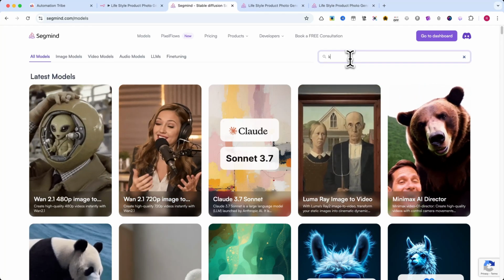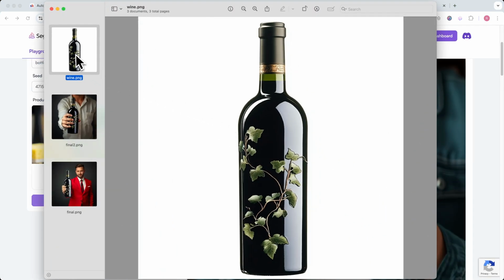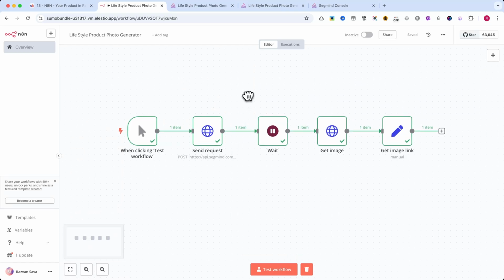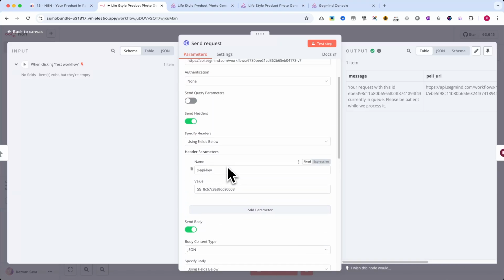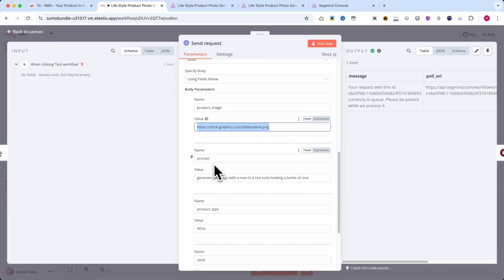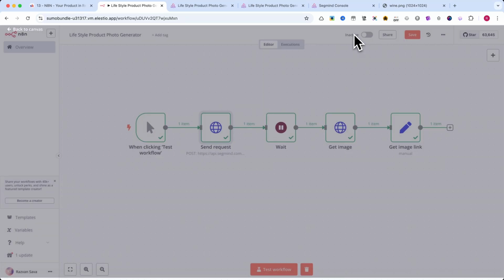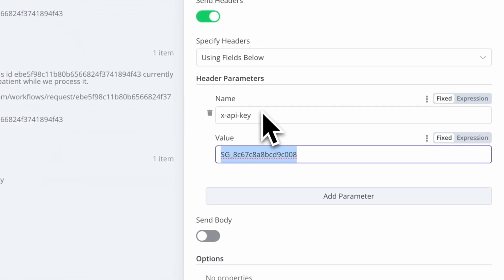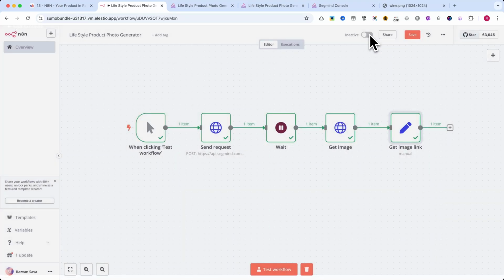This AI Tool Makes PERFECT Product Photos in Seconds!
Download the workflow now from Automation Tribe!

Want to create stunning, real-life lifestyle shots for your products—without expensive photoshoots? In this video, I’ll show you how to automate product image generation using AI and N8n, so you can turn any plain product photo into a realistic lifestyle scene in seconds!

We’ll be using Segmind, a powerful AI tool that automates high-quality image generation. You can try it out here:

What You’ll Learn in This Video:

✅ How to automate lifestyle product images using AI
✅ Step-by-step N8n workflow tutorial
✅ How to integrate Segmind’s API into your automation
✅ How to avoid costly photoshoots and still get pro-quality images

Get a free automation here for N8N or Make 📌 📌 📌 The host I recommend